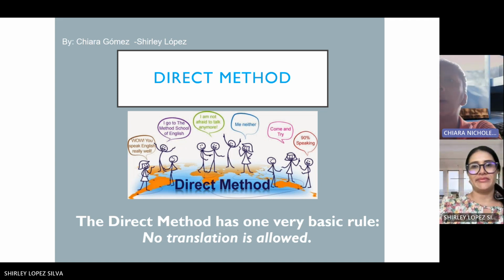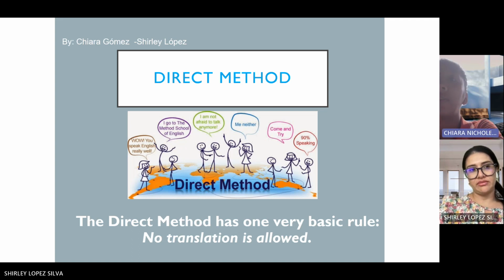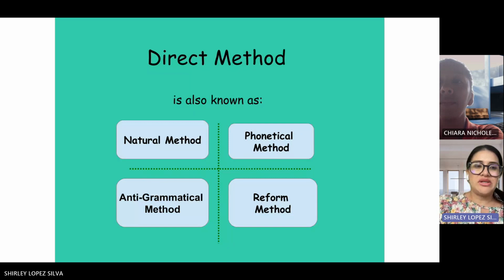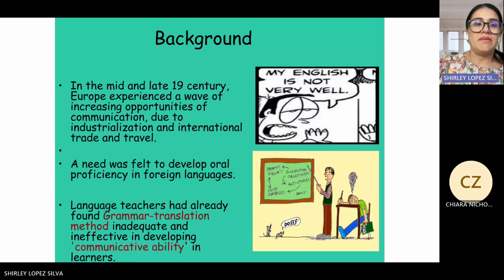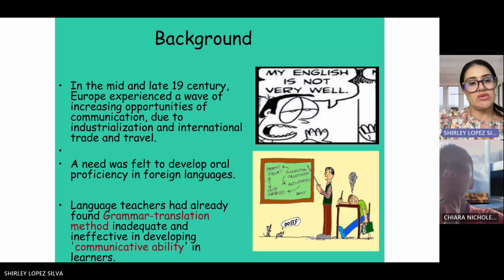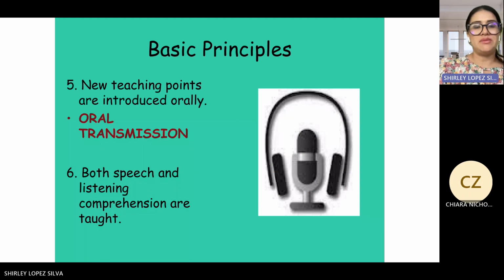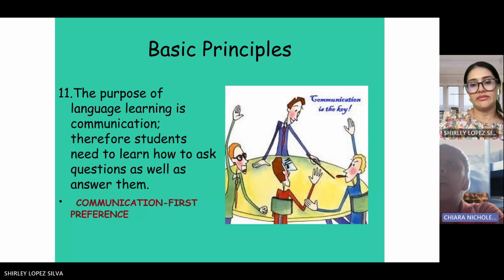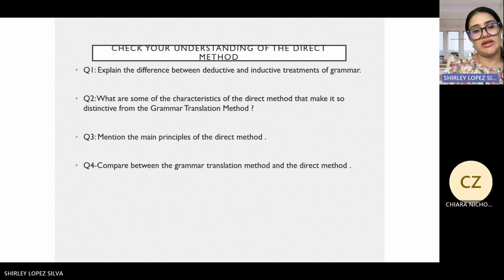The direct method by chiara gomez and shirley lopez